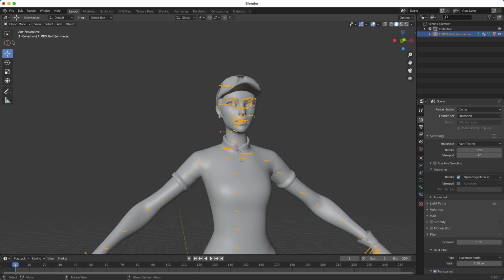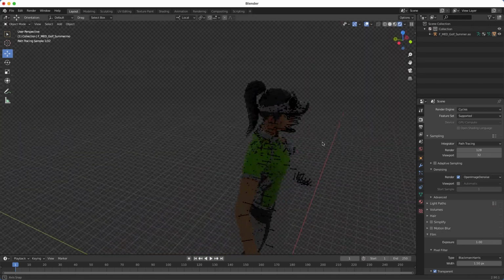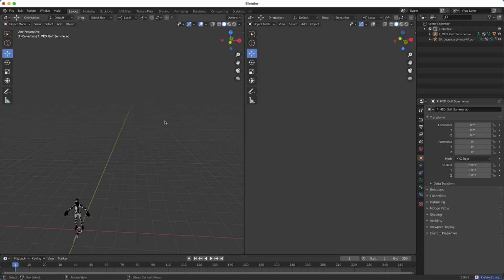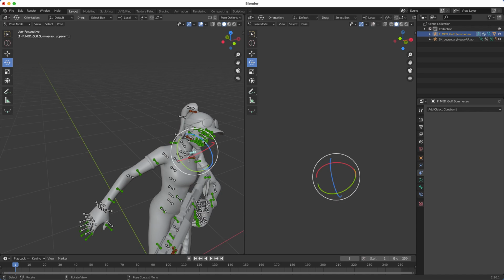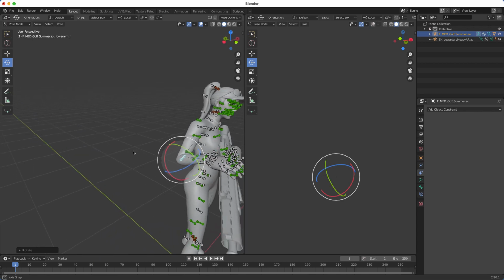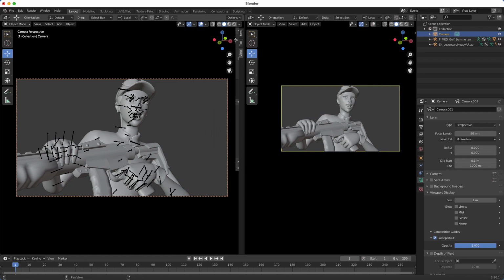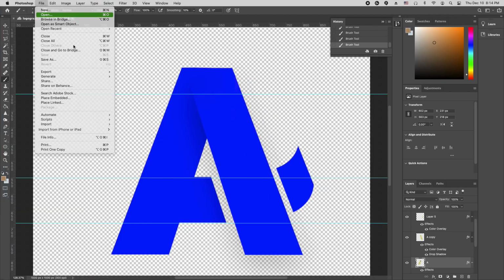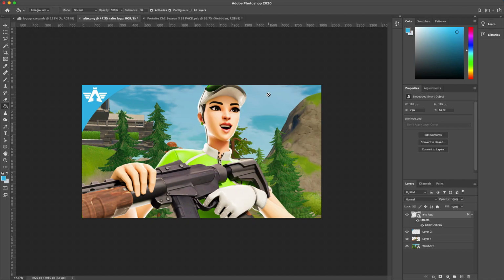How to Make a 3D Fortnite Thumbnail for *YOUR* Team/Clan! - In-Depth Tutorial - Alto Uprise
In this video, Huddy teaches you guys how to create a 3D Fortnite thumbnail for your team/clan. This is the MOST in depth tutorial on this topic, throughout ALL of YouTube so we hope you guys will enjoy! Thanks! 😊

Timestamps:
0:00 - 8:30 Blender Basics
8:30 - 14:51 Body Posing
14:51 - 16:51 Facials
16:51 - 18:51 Camera
18:51 - 21:38 Lighting
21:38 - 22:16 Render
22:16 - 27:06 Photoshop